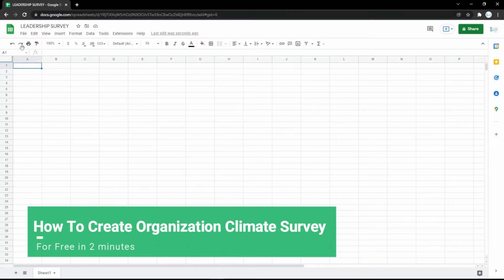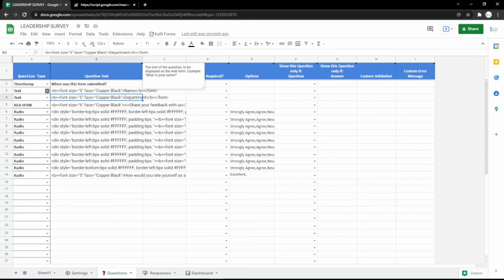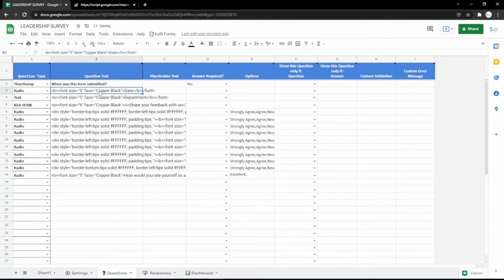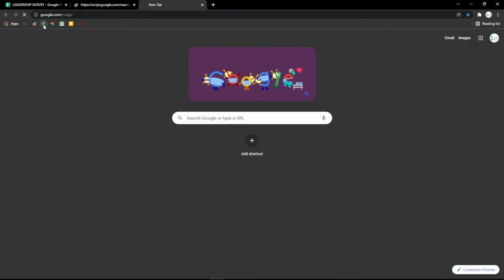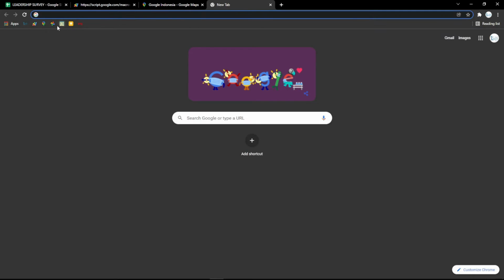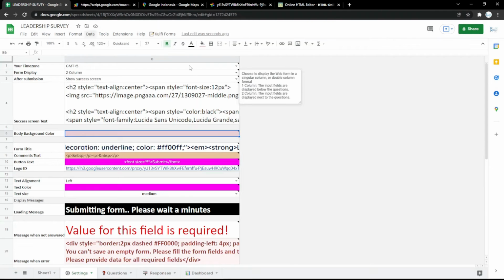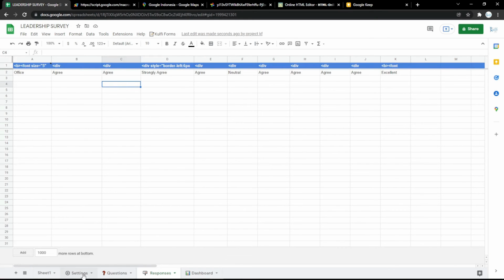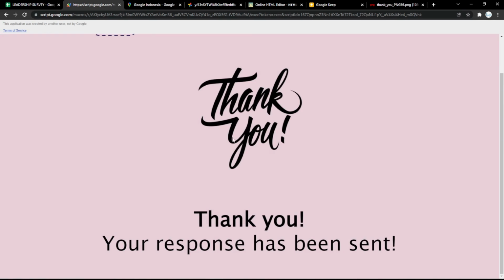Fully Automated Organization Climate Survey To Send Emails Or Generate Documents | Evaluation Form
Fully Automated Organization Climate Survey To Send Emails Or Generate Documents
Survey questionnaire, Evaluation form, Research form, experience form, data collection form, information form, employee feedback form, employee satisfaction form, employee satisfaction survey